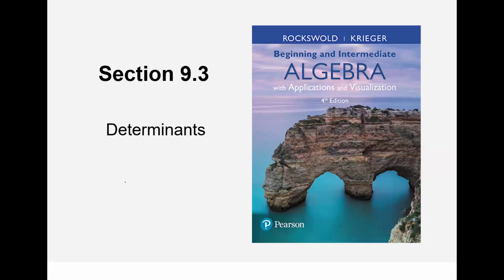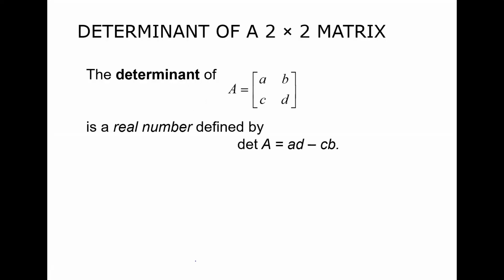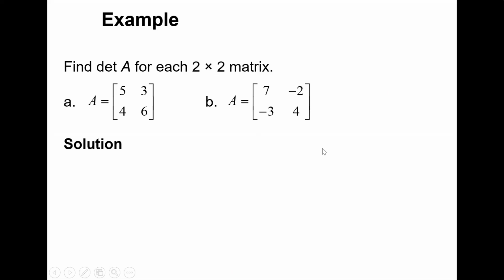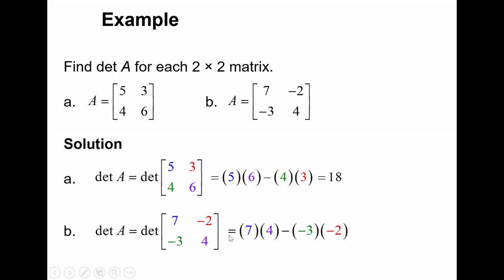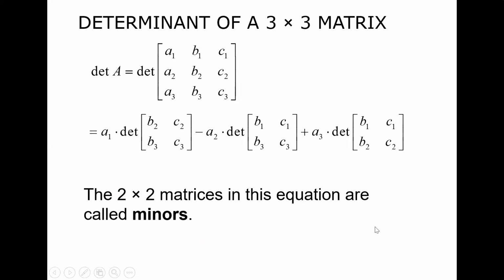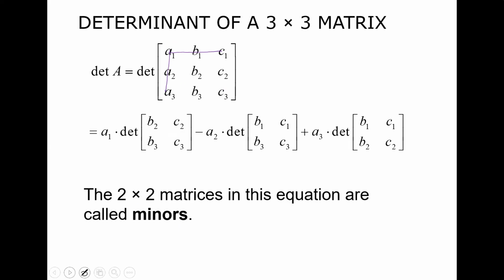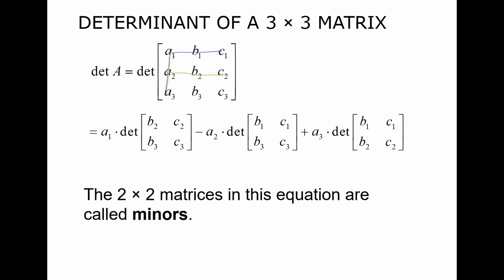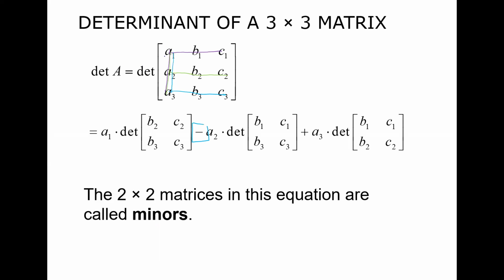Section 9.3 Pt I